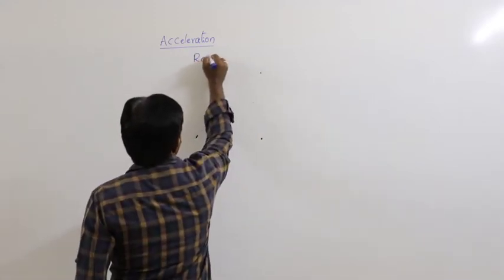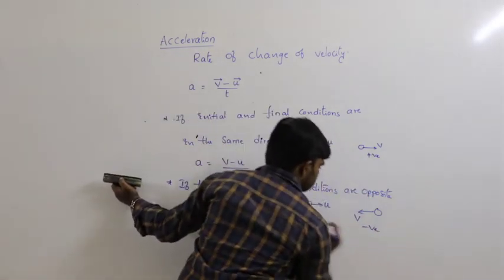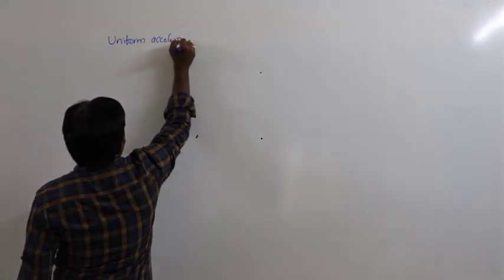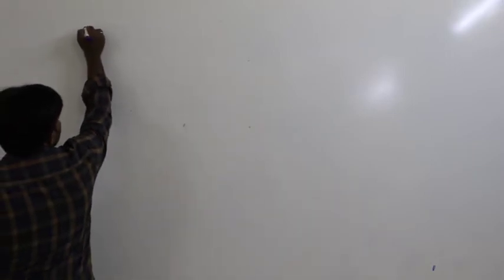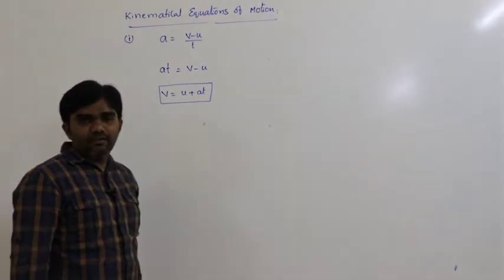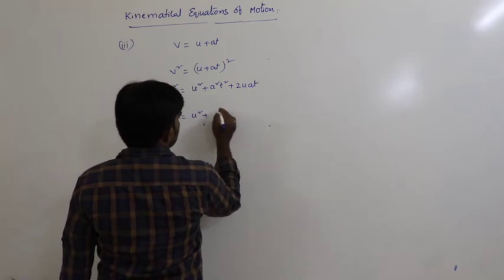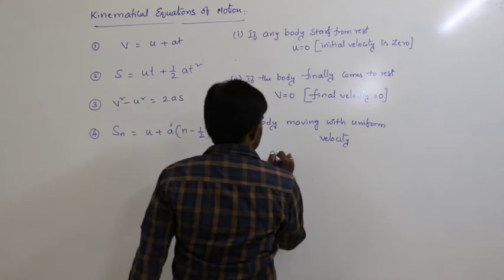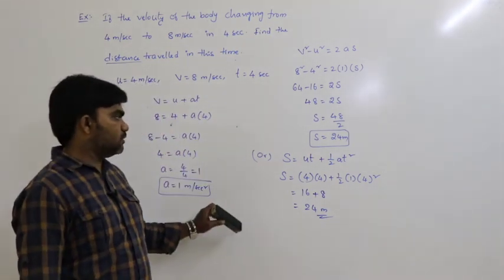NSR IMPULSE VIDEO CLASS#jr physics#L6